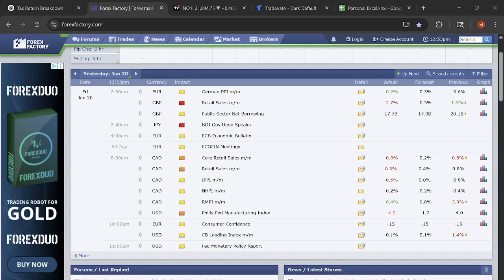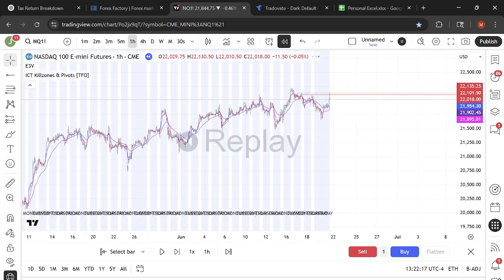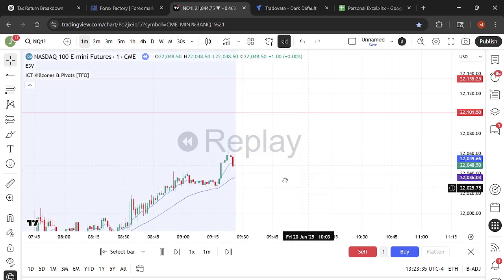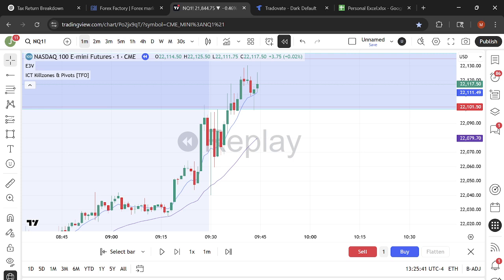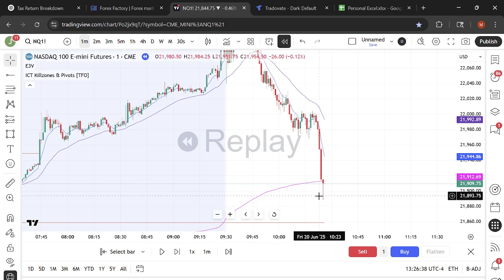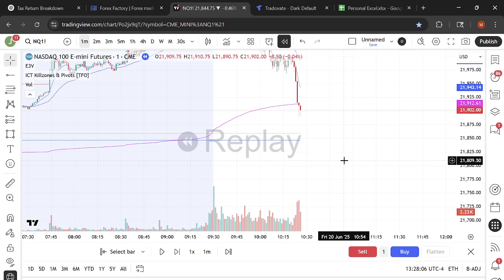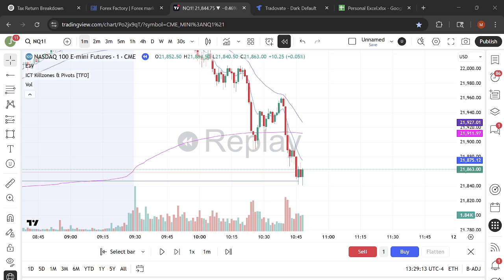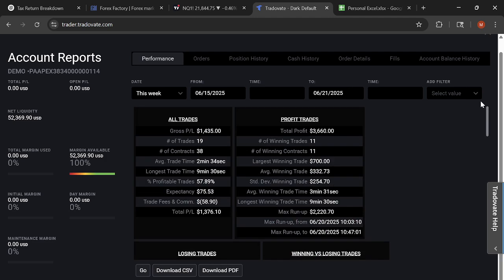$1,440 Winning NQ Mean Reversion Trade (Day 5)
Not my best day, deviated from my playbook a bit but ended up positive for the day and for the week.